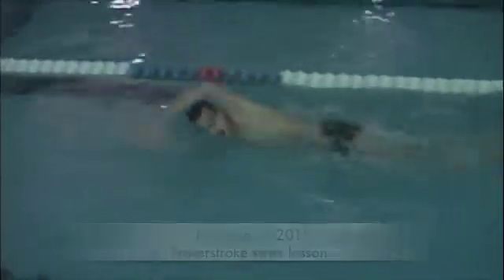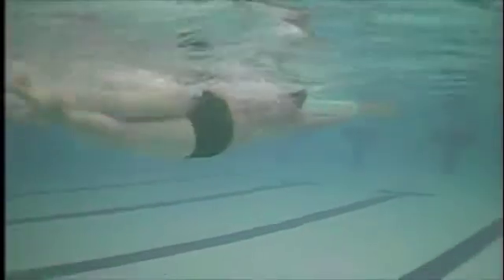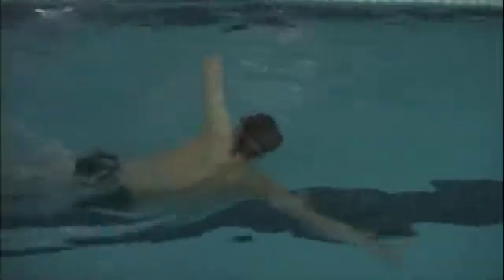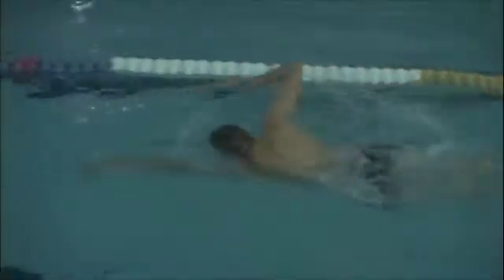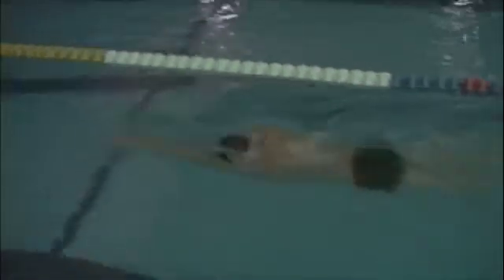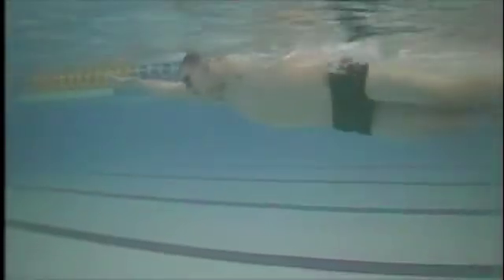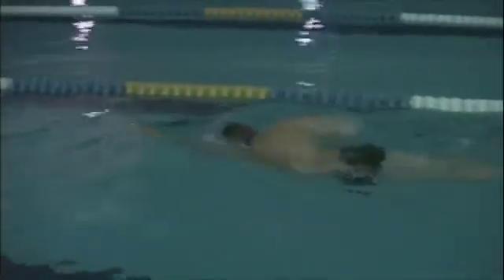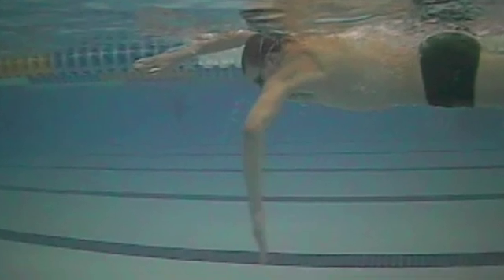Jeff O August 2011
Powerstroke swimming